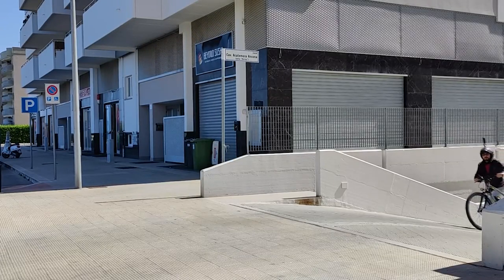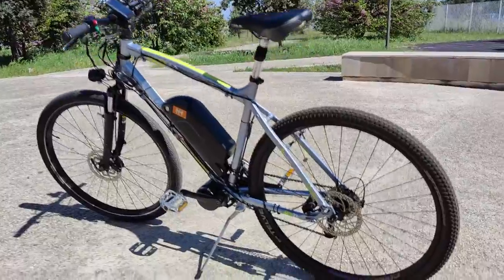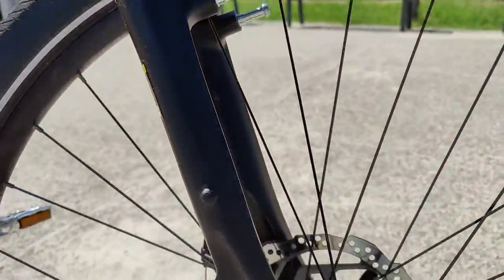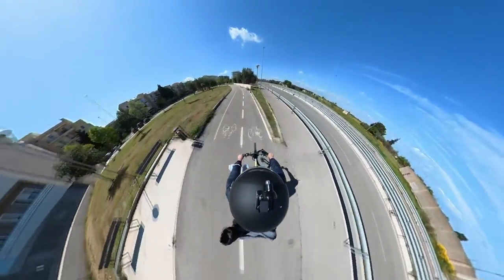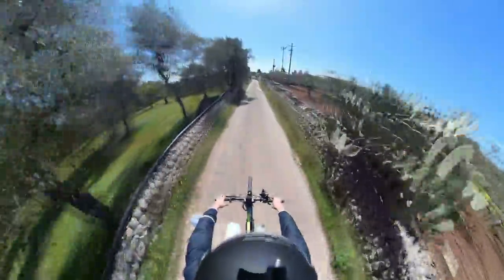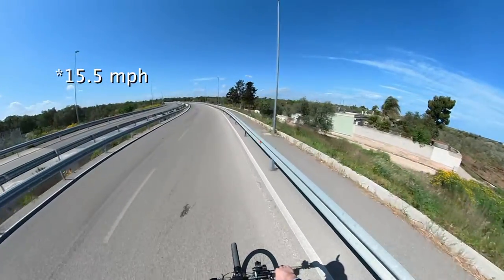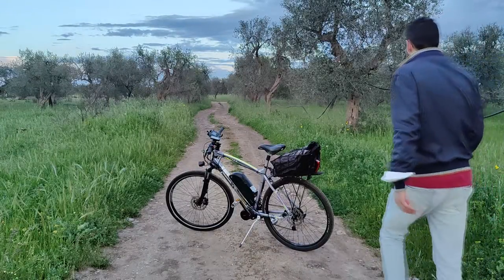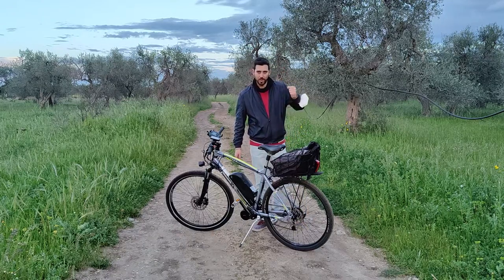Bafang Frame Replacement: Worth it? Any change in Speed or Range?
My plan was to "upgrade" the bike while keeping the mid-drive kit.
As I promised, I'm going to show you the process of removing the Bafang BBS02B from a bike and then re-installing it on a new bike.

In a future episode, I'm going to re-install the Tongsheng TSDZ2 on the old red frame.

** ENABLE the subtitles! (CC)

Chapters:
0:00 Welcome
1:16 360 Camera!
1:50 Removal: handlebar
2:56 Removal: cables
4:58 Removal: motor
6:06 Installation: motor
8:08 Installation: cables
10:00 Installation: headlight
12:35 Result
13:58 Test drive
15:14 Last thoughts
16:00 Greetings 👋